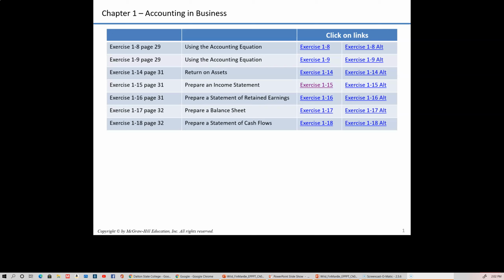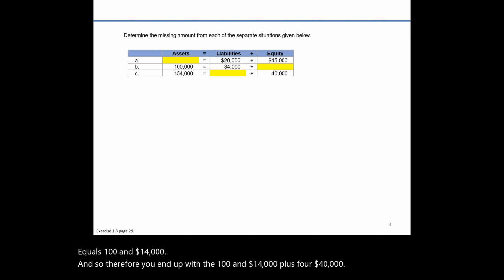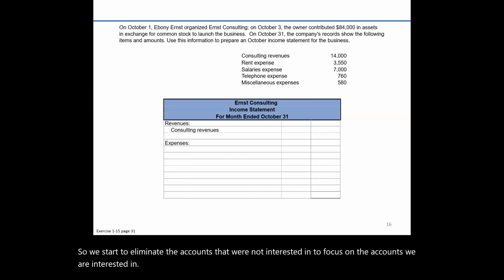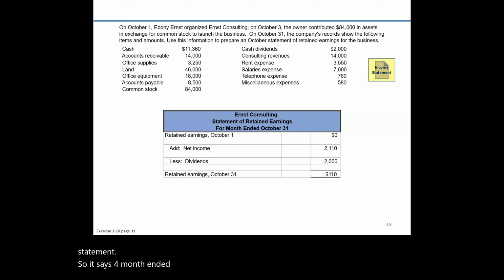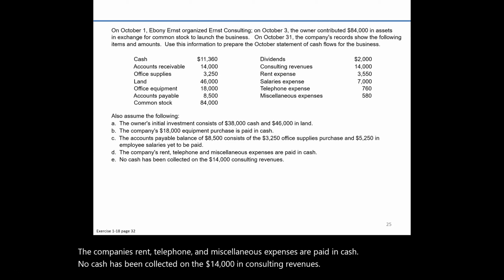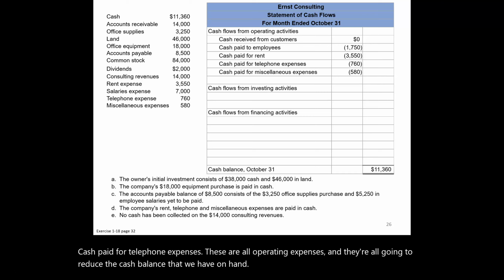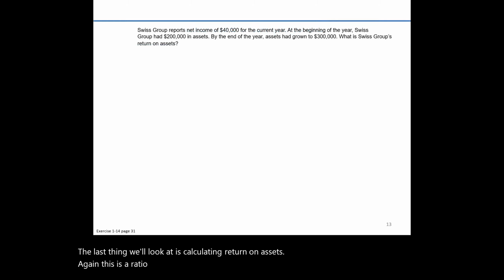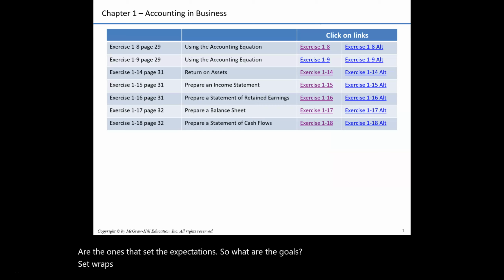Chapter1Examples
Narrated Exercises